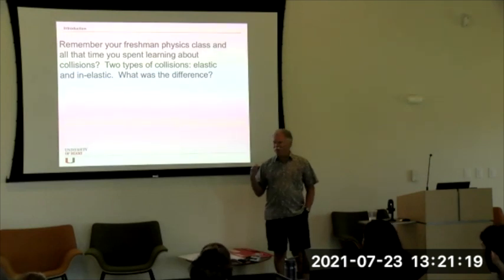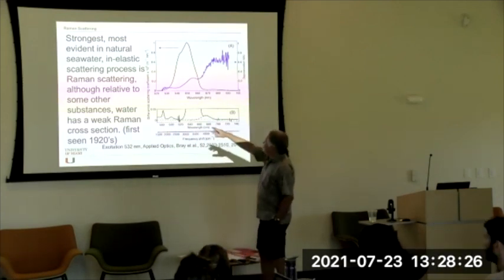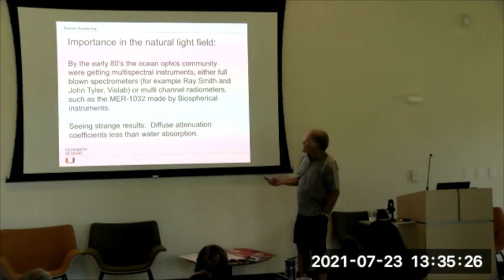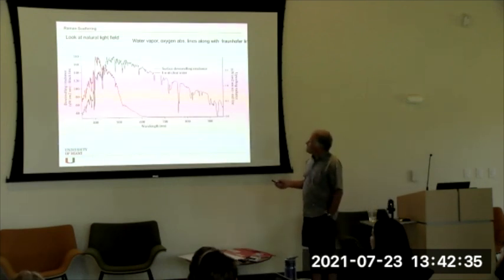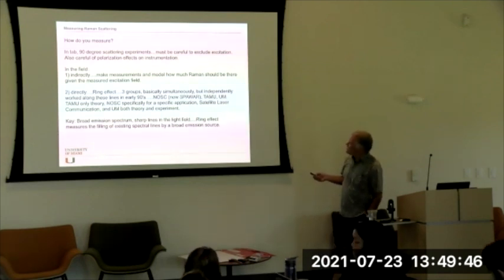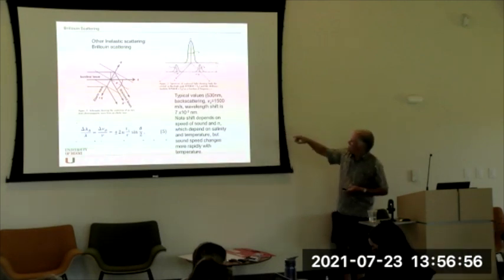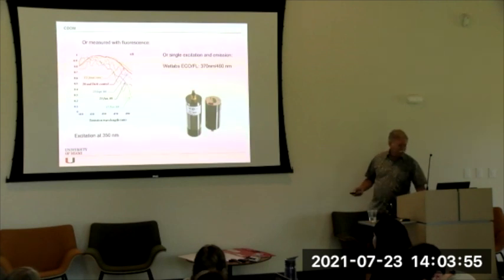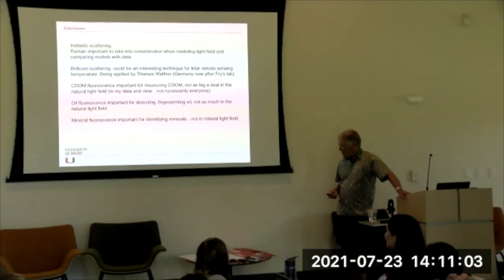July23 Lecture 10: Inelastic scattering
Lecture 10: Inelastic scattering – Raman, CDOM (KV)